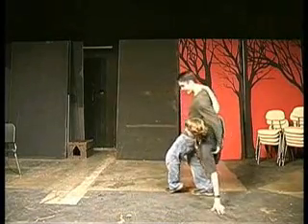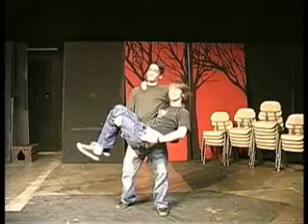How To Juggle Your Friend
How To Juggle Your Friend. A "How To" project for video tech. 1 of 4 projects done with the theater department.